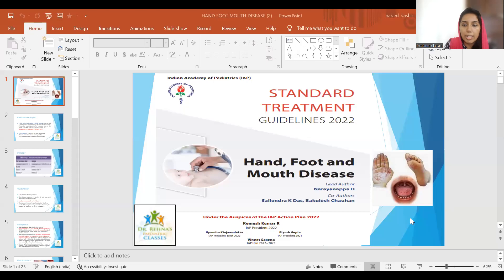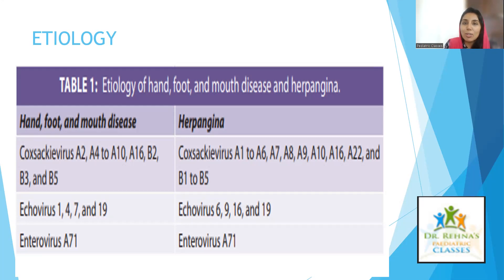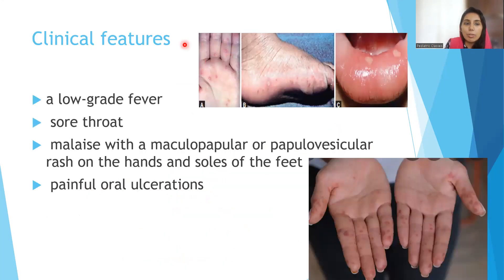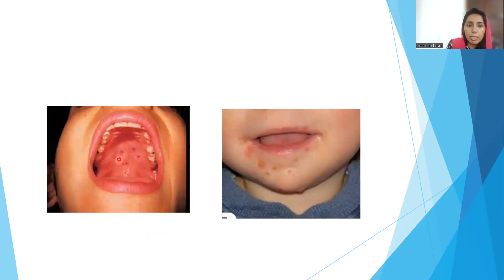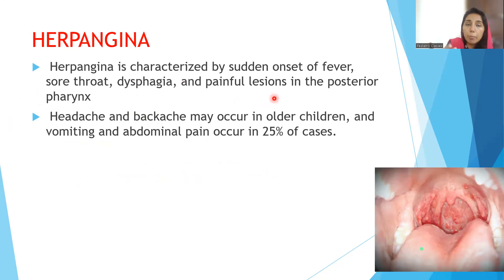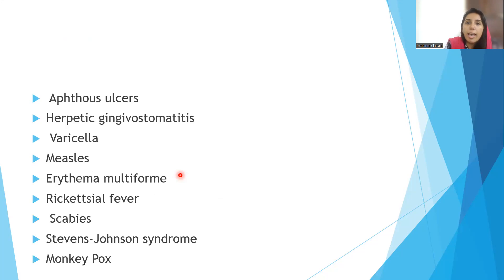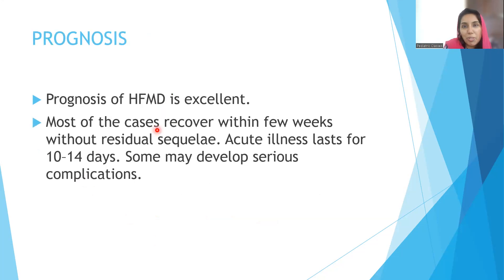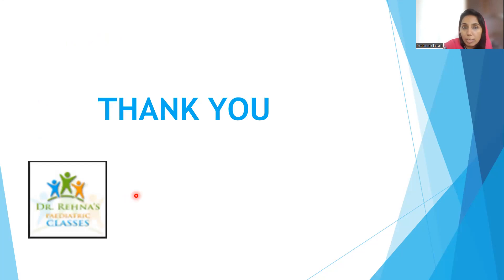Hand Foot Mouth Disease and Herpangina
Dr.Rehna discusses Hand foot mouth disease and Herpangina IAP STG Guidelines pediatric classes#